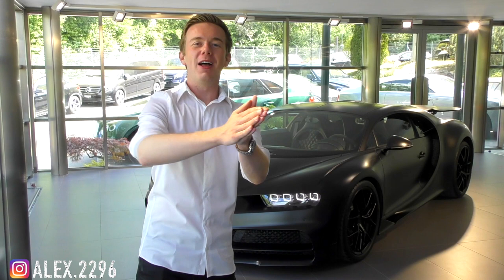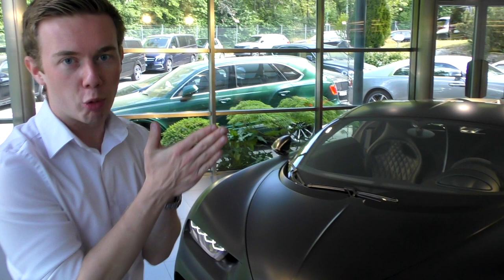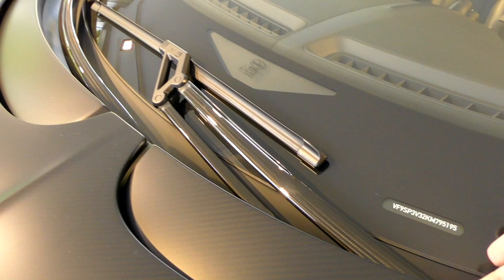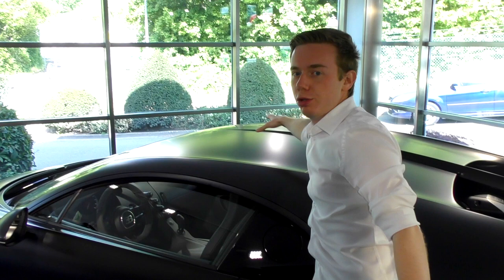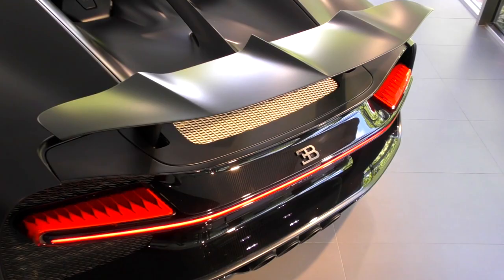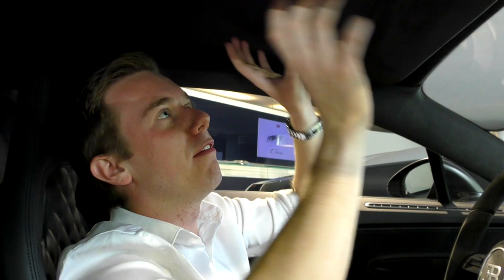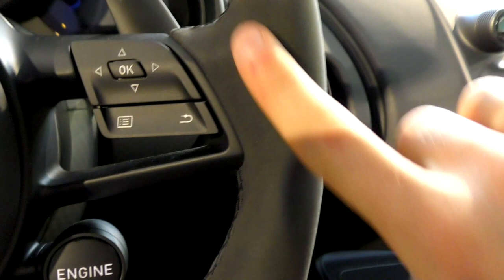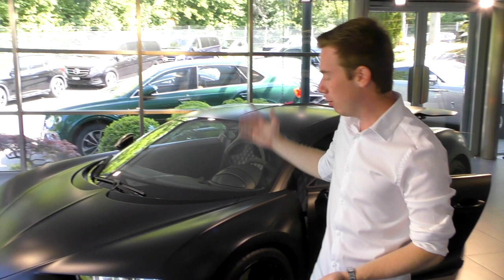BUGATTI CHIRON SPORT in Full Carbon Black Matt Exposed 💣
Here is the unique Bugatti Chiron Sport with full carbon matt exposed !!

1'500 hp. & 1'600 nm.
8.0 l. & W16 4 turbo engine
0-100km/h in 2.4 sec.